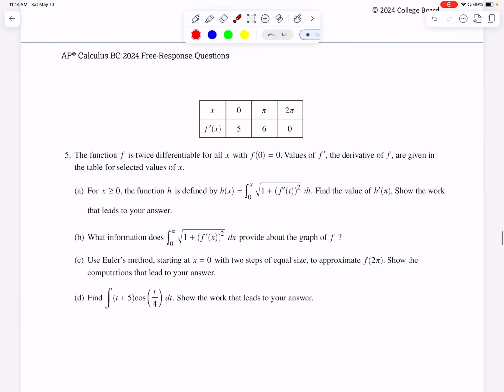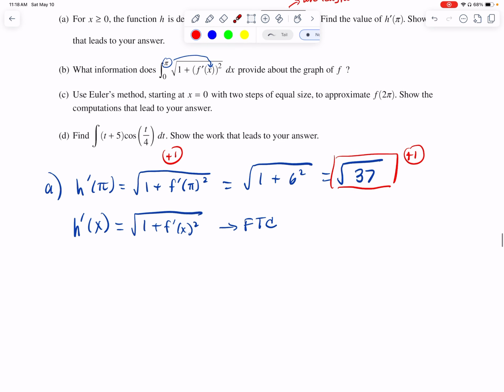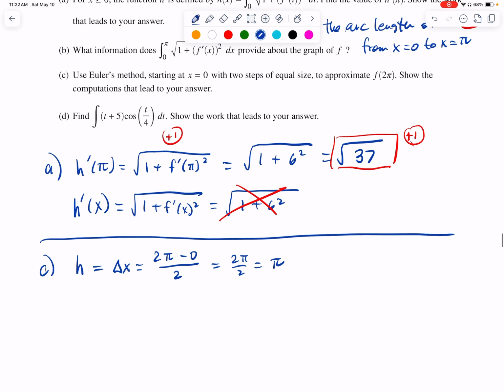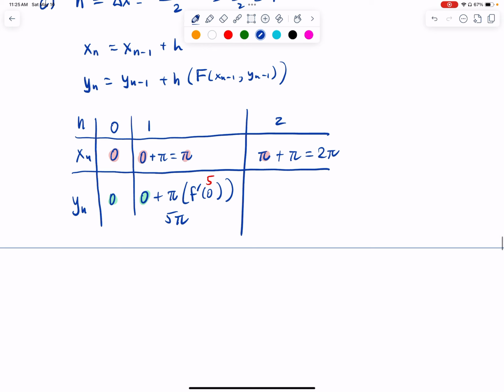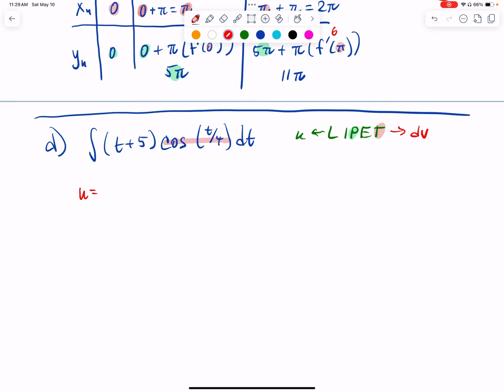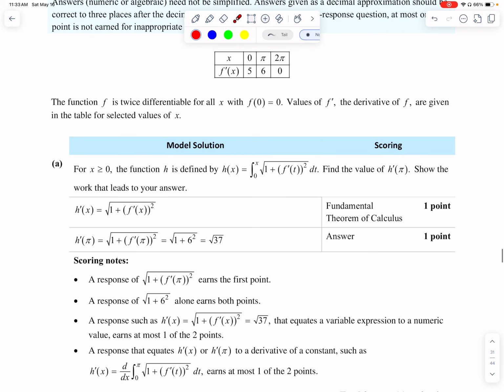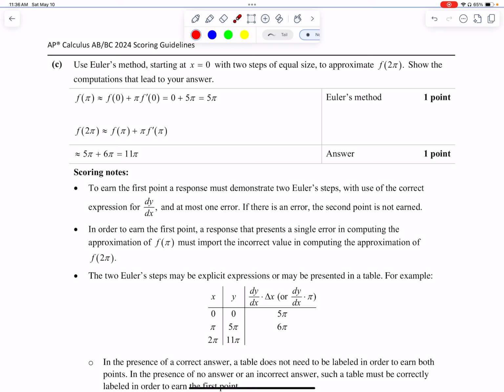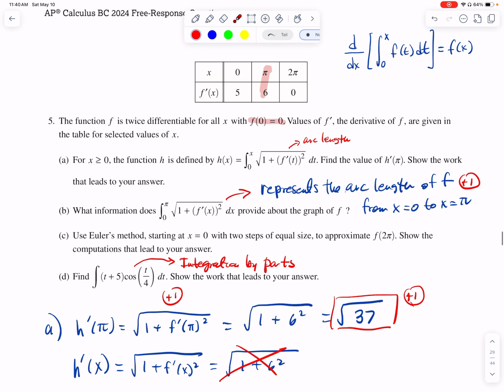AP Calc BC FRQ 2024: Q5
00:00 Introduction
00:43 Part (a)
04:31 Part (b)
06:09 Part (c)
12:49 Part (d)
18:18 Scoring Guildlines